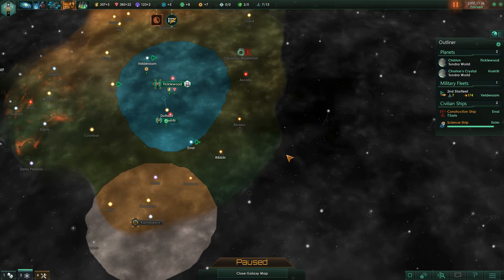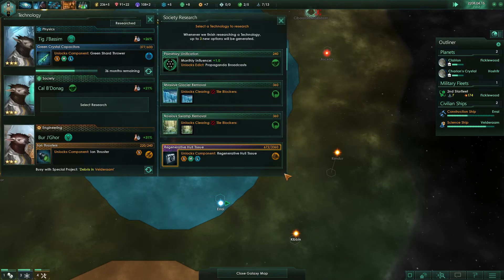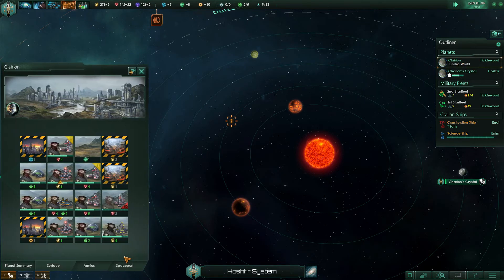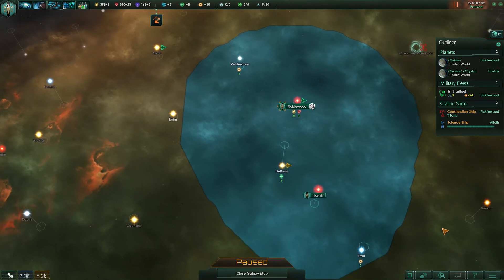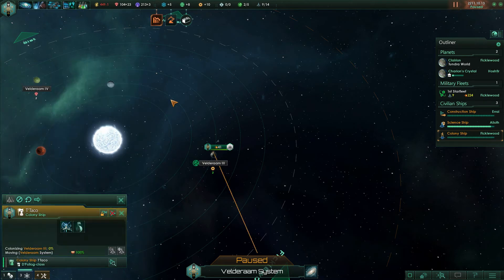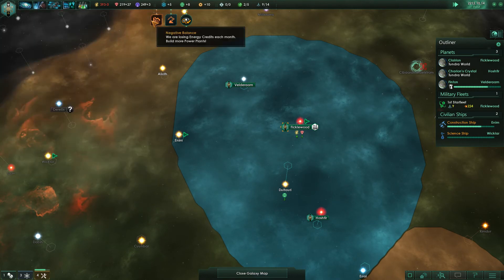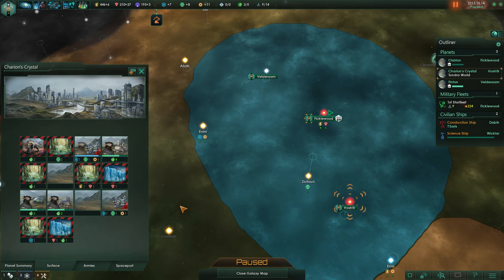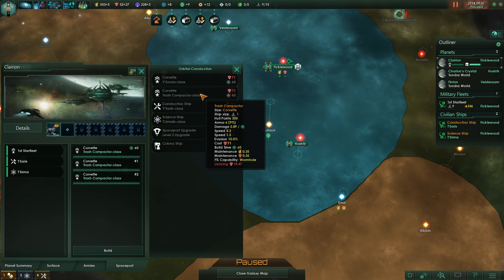Stellaris Press Build Preview 3: Politics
Our new leader has been working tirelessly to improve life for all Ra'Kuni, but circumstances have conspired to prevent him from fulfilling his campaign promises. Will the voters oust this potentially useful leader or will they forgive him and re-elect them for another term?